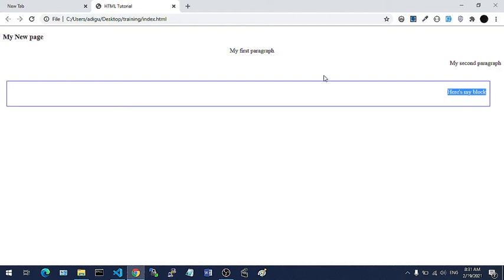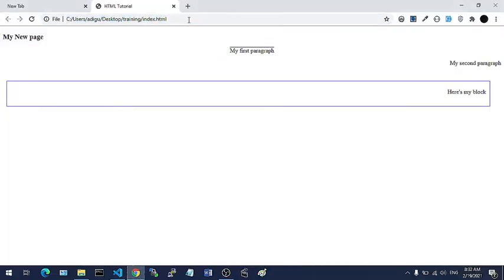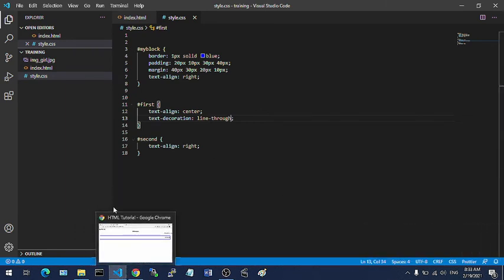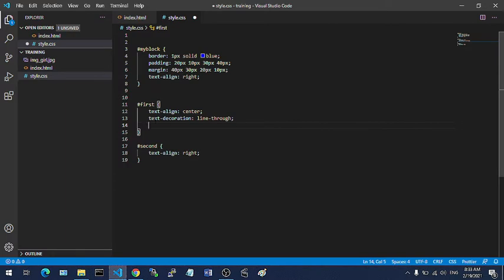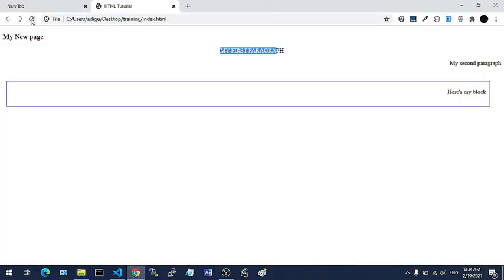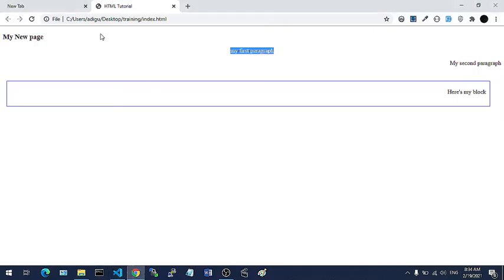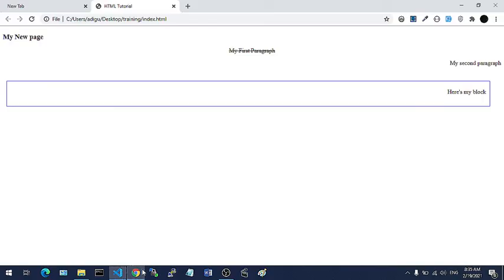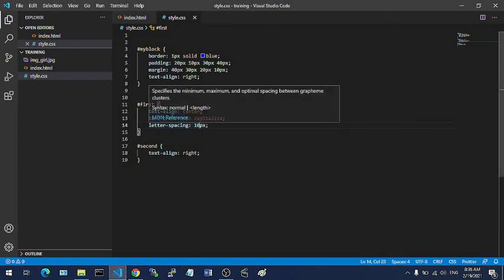CSS Lesson 10: Text Decoration, Text Transformation & Text Spacing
In this lesson, we looked at text decoration, text transformation and text spacing in CSS.

You can join a structured classroom where I give you a follow up on all your lessons